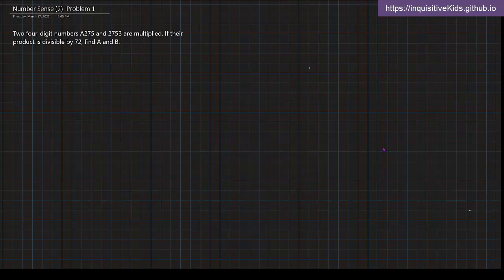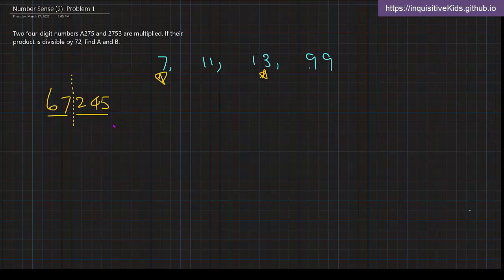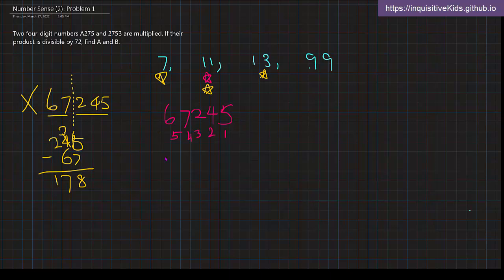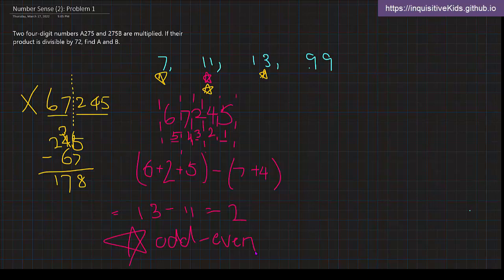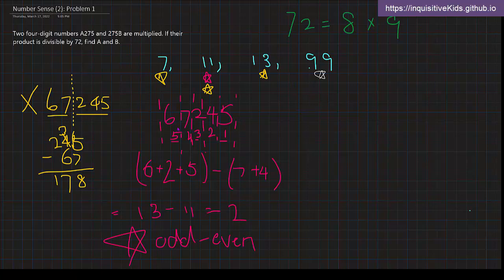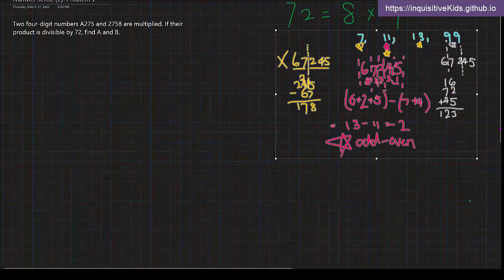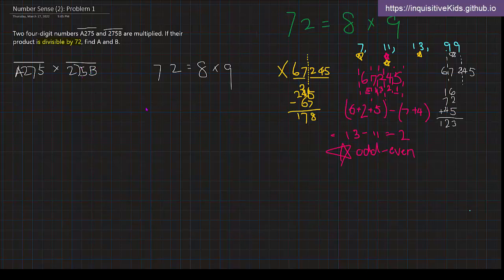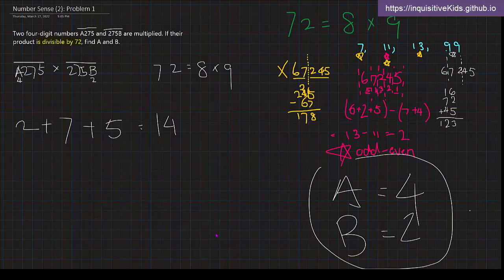Number Sense (2): Problem 1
Problem: Two four-digit numbers A275 and 275B are multiplied. If their product is divisible by 72, find A and B.

Key: Use divisibility rules